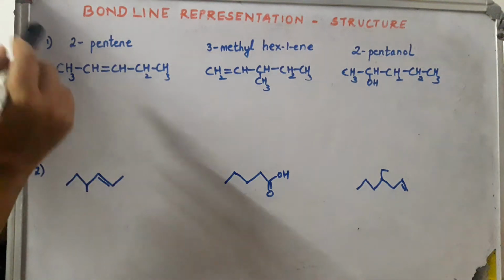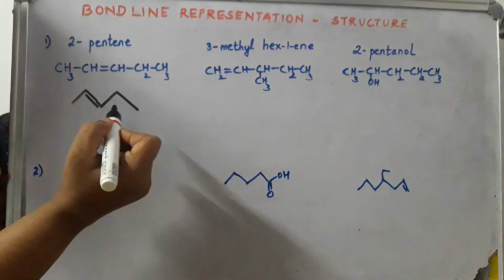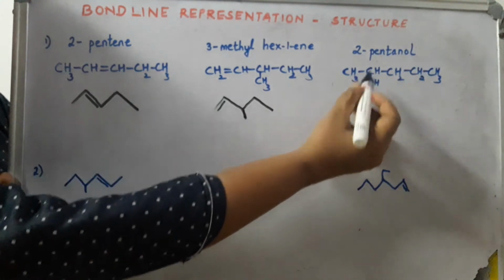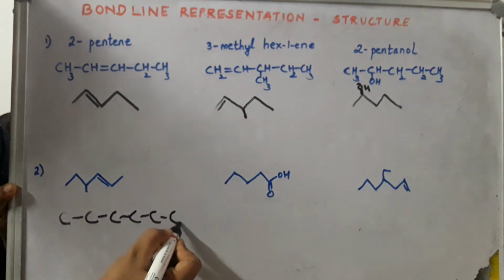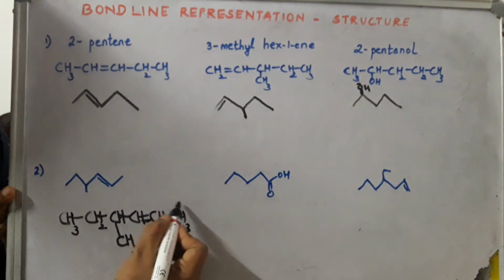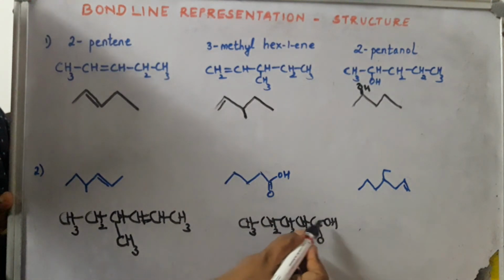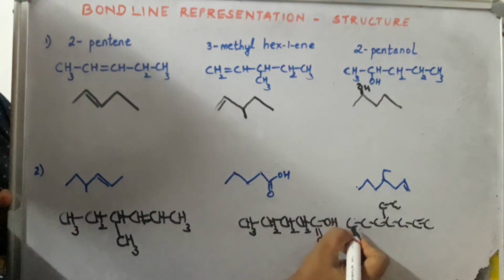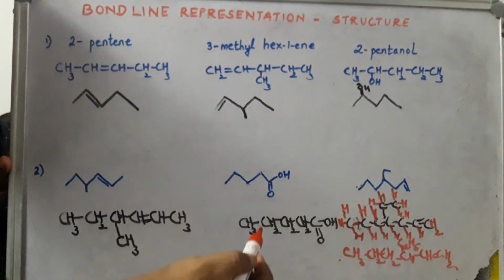Bond line representation of organic compound